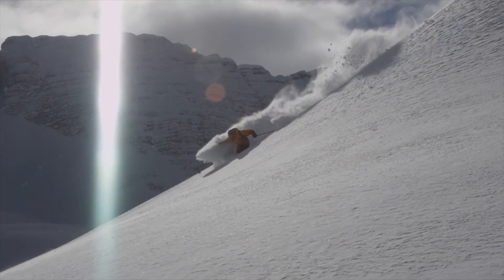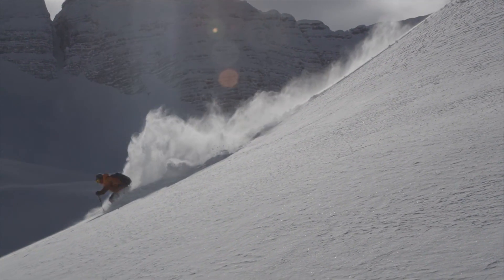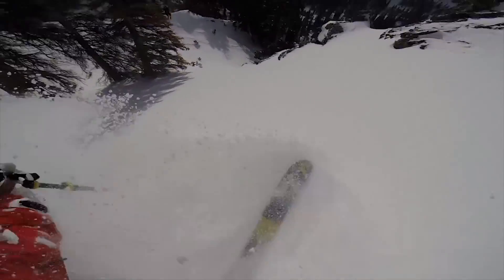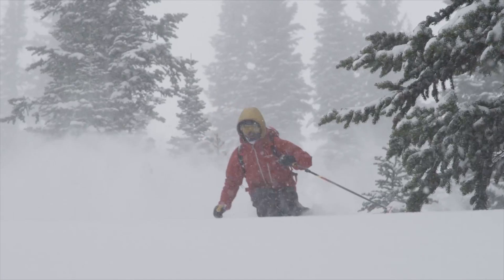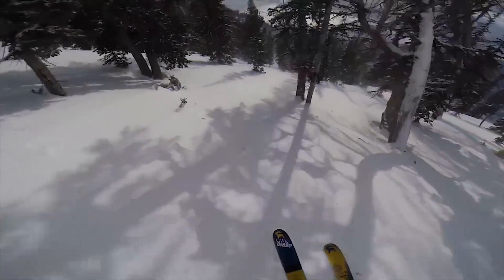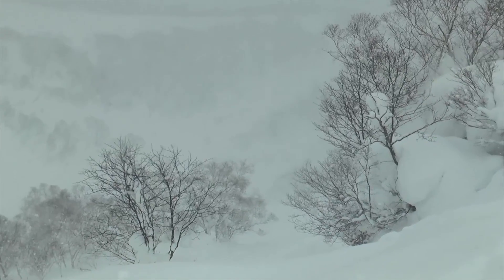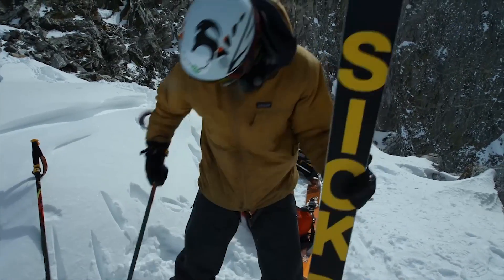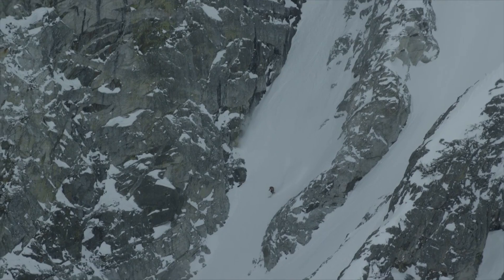Line Sick Day Series Skis - LIGHTER, QUICKER, FUNNER ALL TERRAIN SKIS!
Our most playful, floatiest, easiest to handle ski yet! The Sick Day surfs powder and carves crud all while still maintaining plenty of control on firm snow. Its innovative light weight construction makes it one of the lightest alpine skis on the market while proudly maintaining 100% of it’s downhill performance and, most important: Durability. Bomb proof in the bomb holes!

Whether you’re hiking the backcountry or skiing in-bounds, lighter skis saves your energy for more fun taking more runs. The wider tip & narrower tail in addition to the Early Rise keeps you effortlessly floating in the powder, with one-of-a-kind intuitive steering like your surfing a long board into the sunset. The deep sidecut and reliable flex pattern provides impressive grip on firm snow previously not possible. Jump on these boards and you’ll be carving, floating, slashing, smearing, spraying your way to the best sick day of your life.

Construction:

    Capwall™
    Early Rise™
    Thin Tip™
    Early Taper™
    Maplelite Macroblock™
    Fivecut™
    Directional Flex™
    Longer Active Edge™
    Sintered Base™